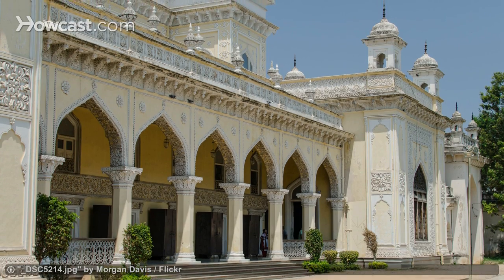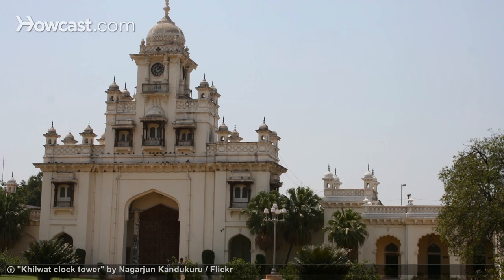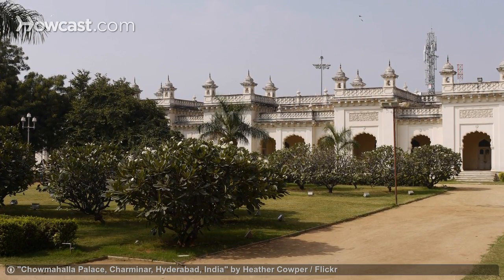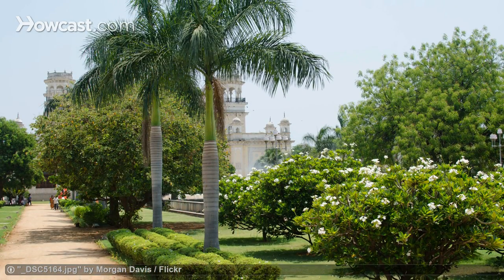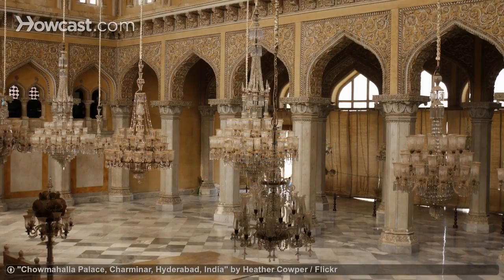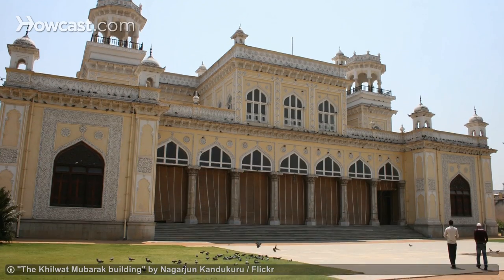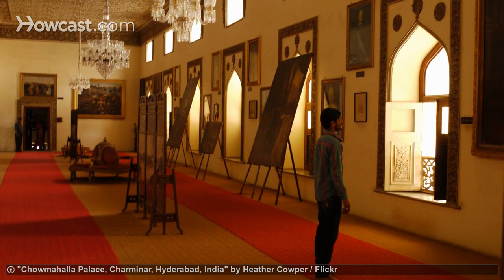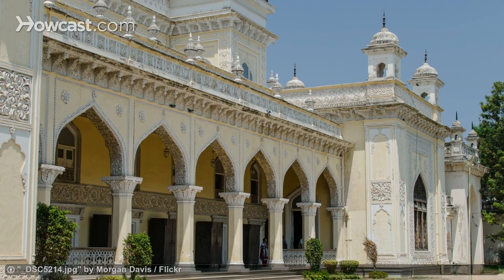Visiting the Chowmahalla Palace | Hyderabad Travel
Planning a trip to Hyderabad? Don't miss Chowmahalla Palace, the seat of the Asaf Jahi dynasty. You'll actually be feasting your eyes on four majestic structures, as Chowmahalla means four palaces. Be sure to check out the Khilwat Clock, which has been keeping time for hundreds of years.

One of Hyderabad’s biggest draws is the history that remains alongside the bustling modernity, and one of the best examples of that history is the majestic Chowmahalla Palace. This was the seat of the Asaf Jahi dynasty, where the Nizam sultans received their most important guests--so of course it had to be an impressive building. Its construction started in 1750, and the elaborate palace wasn’t completed until over a hundred years later. Chowmahalla actually means four palaces, and the Chowmahalla Palace is actually a palace complex, made up of multiple structures in two courtyards. The southern courtyard is the older one, and it contains the four great palaces Afzal Mahal, Mahtab Mahal, Tahniyat Mahal, and Aftab Mahal. But the northern courtyard is where you’ll find the heart of the complex, the Khilwat, where the royal seat was laid in the beautiful Durbar Hall. This is where the Nizams held their most important ceremonies. You can also see the Bara Imam, where the administrative wing was once housed, and the Shishe-Alat, where grand visitors once roomed. The clock tower is here as well, so you can check the time with the Khilwat Clock, which has been working for hundreds of years. You can also visit the Council Hall and, if your timing is right, see an exhibition of the palace’s old treasures. Originally, the palace grounds covered 45 acres, and though only a fraction still remain, you’re sure to be stunned by the Chowmahalla Palace’s grand architecture and regal beauty.